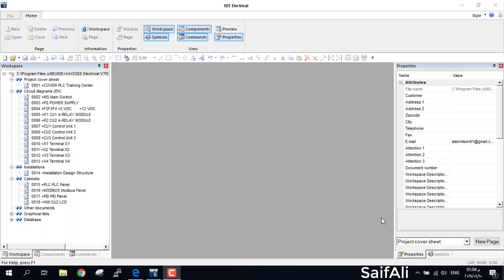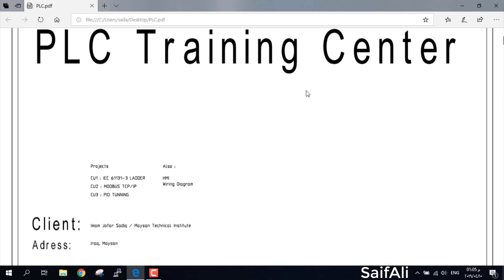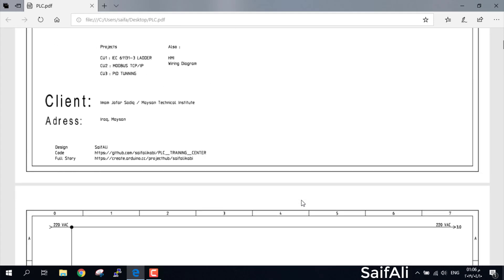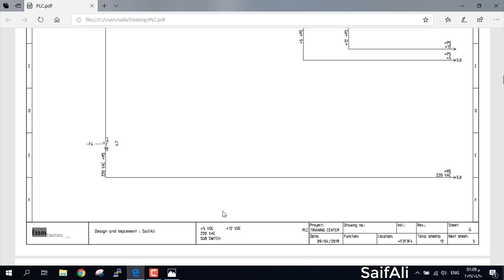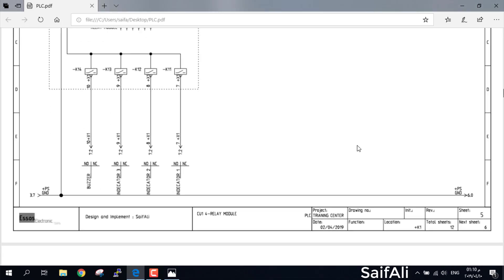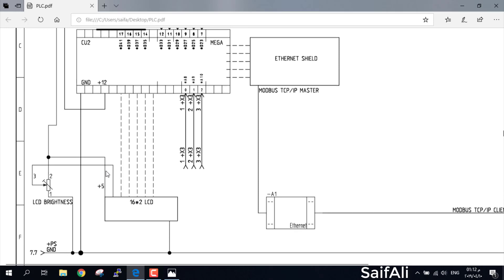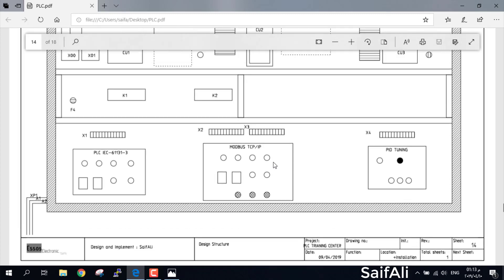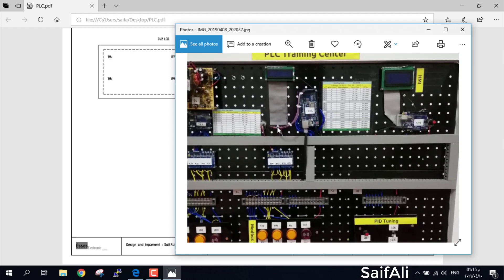#01 - Arduino industrial Wiring Diagram "SEE-Electrical" "Ige + Xao"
شكرا لمتابعة الفديوهات التعليمية
للدعم والتبرع لاستمرار القناة يرجى زيارة الرابط التالي
للتدريب مدفوع الثمن والعملي وشراء قطع الغيار وانشاء مشاريع جديدة يرجى زيارة الرابط